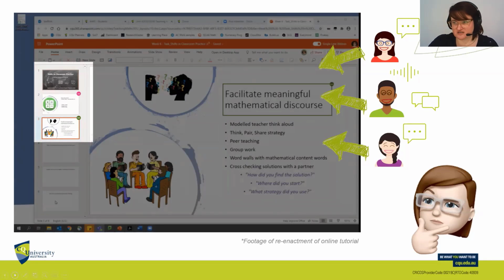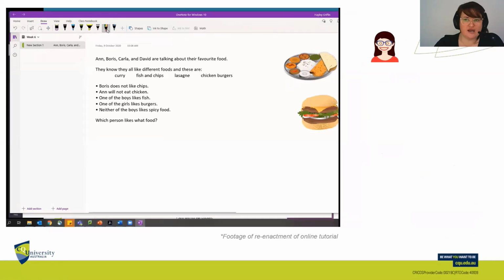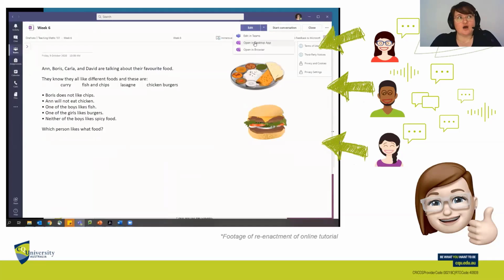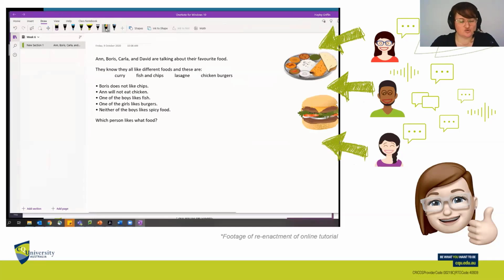SoTT 2020 Conference - Social constructivist learning from a distance:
TITLE
Social constructivist learning from a distance: using technology to facilitate synchronous group work in the context of remote learning

AUTHOR
Hayley Griffin, Associate Lecturer - Education, School of Education and the Arts, CQUniversity

ABSTRACT
The notion that socio-cultural experience enables sophistication of cognitive function is prominent in the context of learning. Many contemporary teachers and teaching academics share the belief that quality teaching and learning occurs through cooperative encounters. This enduring theory was established through seminal works
in the field of educational psychology. The learning dyad, characterised by the convergence of those more knowledgeable and those less so, enables socio-cultural experiences pivotal for learning. Increases in online learning platforms, government funding incentives and the need for distance learning have contributed to the rise in online learning opportunities. This shift has forged a subsequent reliance on various learning management systems, including Moodle and Canvas, and the utilisation of virtual classroom software offered by Zoom, Microsoft, Blackboard and others. This development raises the matter of how teaching academics are facilitating socio-cultural experiences in online classrooms. If teaching academics remain devoted to the formative notions of learning through social constructivism, then how is this enacted in a virtual classroom? When teaching occurs in the absence of physically present learners, it is difficult to conceptualise how cooperative learning and group activities are possible. This modernistic educational environment can incite a detached learning interface, where unilateral communication and lecturing tend to dominate, and content delivery is emphasised. This presentation will share my own experiences of professional practice that aim to maintain cooperative experiences in online learning contexts and preserve quality pedagogy, informed by Sociocultural Learning Theory. My insights
will reveal how virtual classroom software can be utilised to facilitate synchronous group work, for physically distanced learners, to disrupt the didactic approaches that emerge during remote learning. My intention is
to show how innovation in the nexus between pedagogy and technology has reconceptualised theory-based teaching practices that facilitate active, peer to peer knowledge construction. These personal reflections aim to showcase how adoption of these strategies can transform the passive learner experience associated with online delivery into genuinely networked learning.